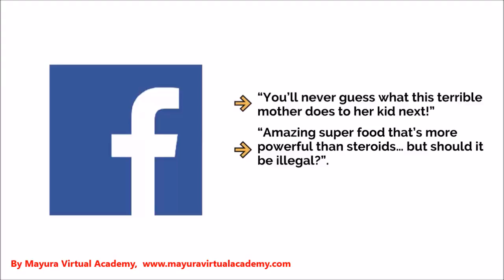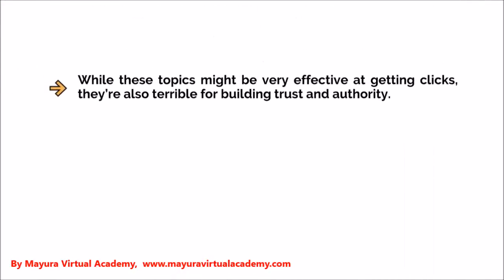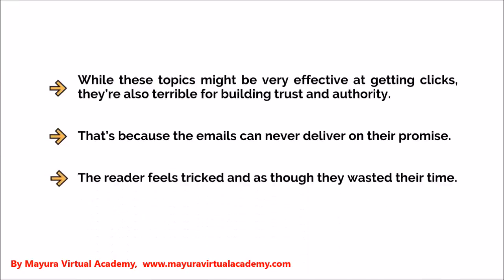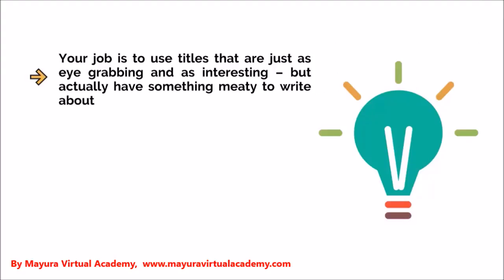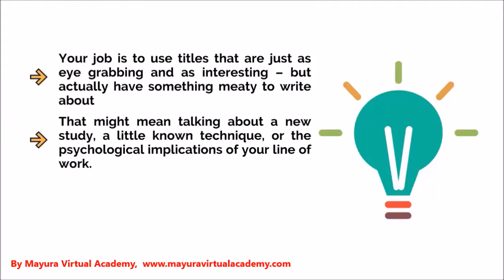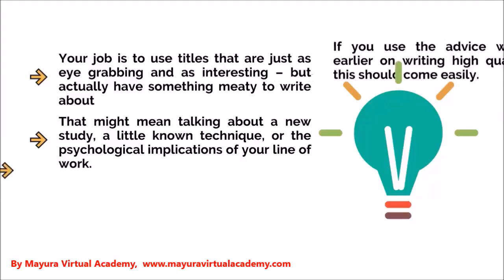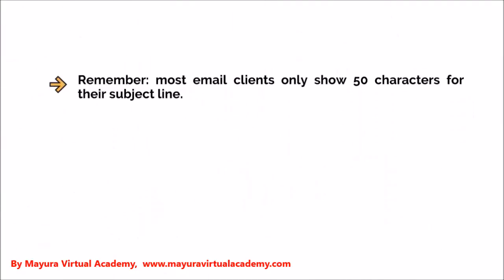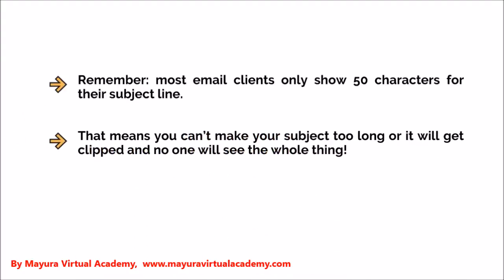7 Subject Headings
Email marketing the best form of marketing to grab the global market business, in this course user will learn end to end email marketing
and how to earn huge using the email marketing

Regards,
Mayura Virtual Academy,